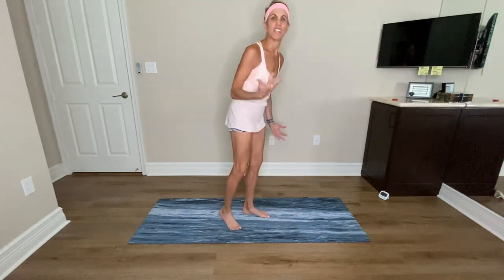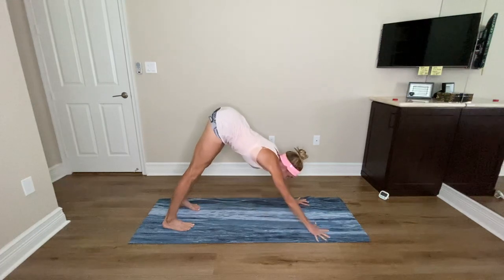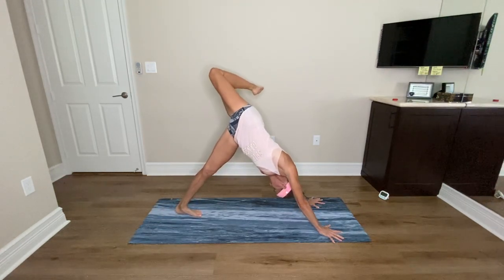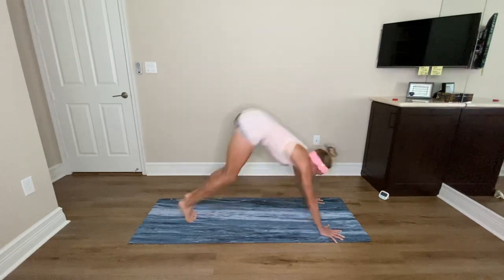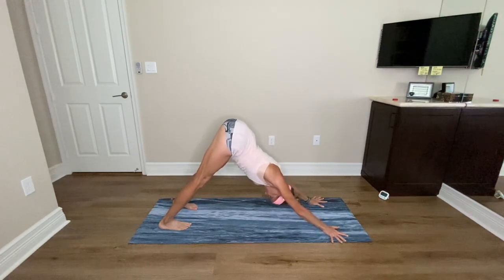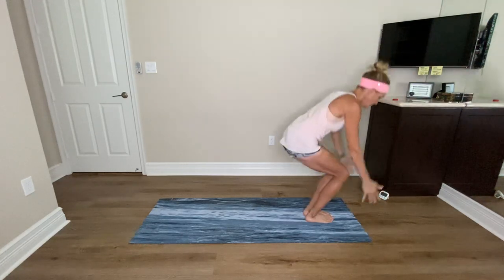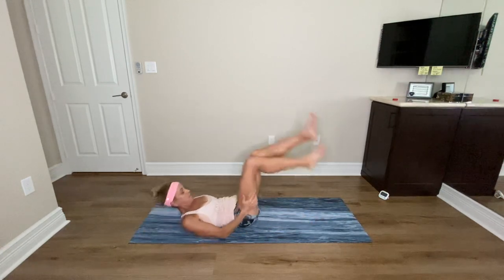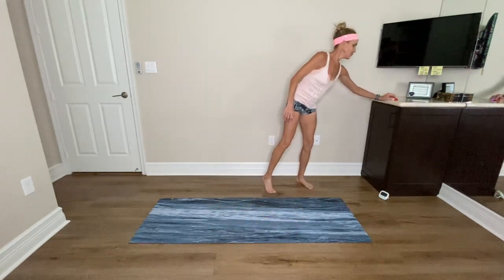Get it All Done in 20 min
This level 2 fast flow will give you everything you need in yoga class but are short on time!